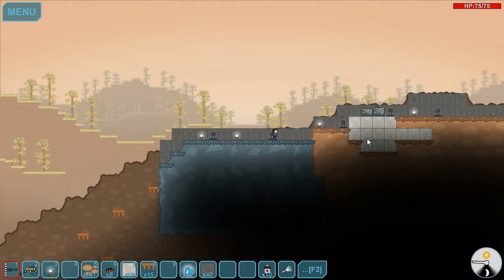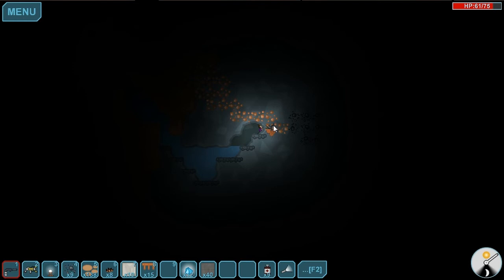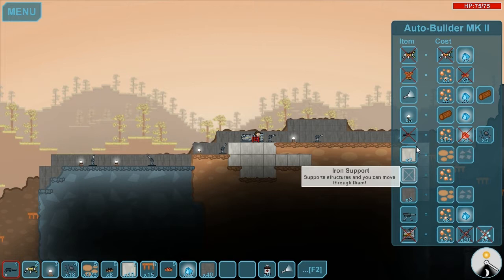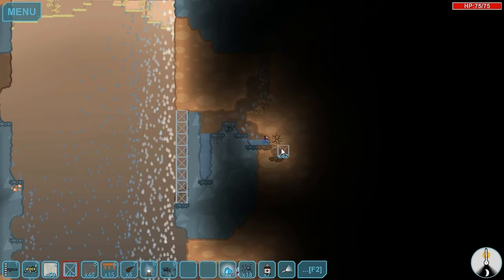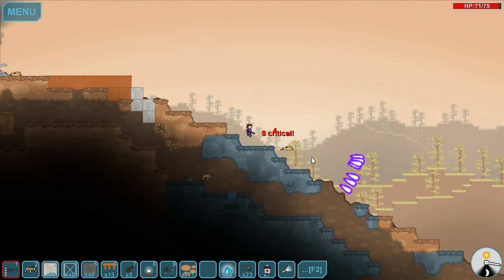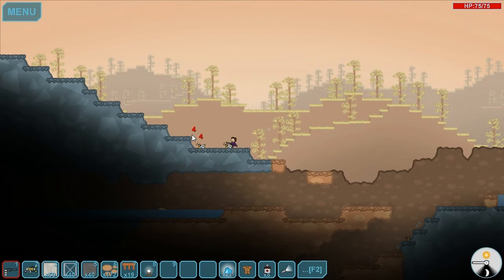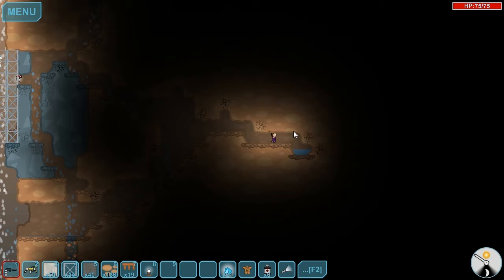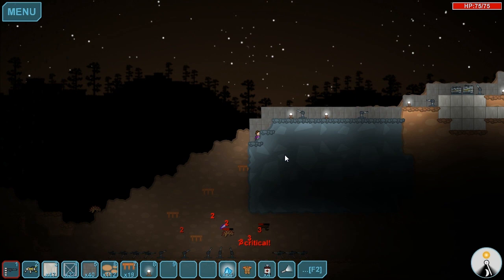Dig Or Die Gameplay - EP4 - Twarted By The Red Wasp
While browsing steam I found a fairly newer game that seemed interesting and decided to give it a try. Dig or Die, a 2D sandbox survival that focuses more of the Survival and Combat aspects of the game.

Livestream Schedule:
-Saturdays: 11AM - 3PM EST
-Sundays: 4PM - 8PM EST